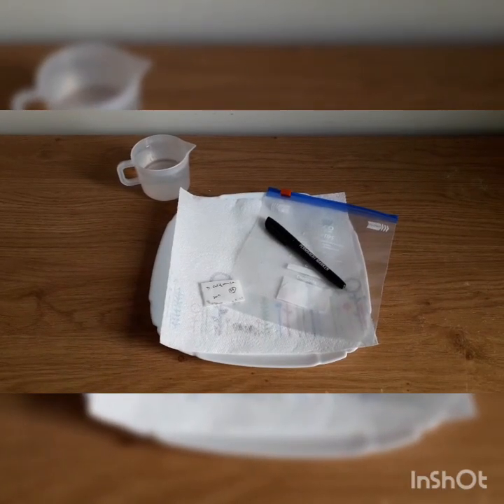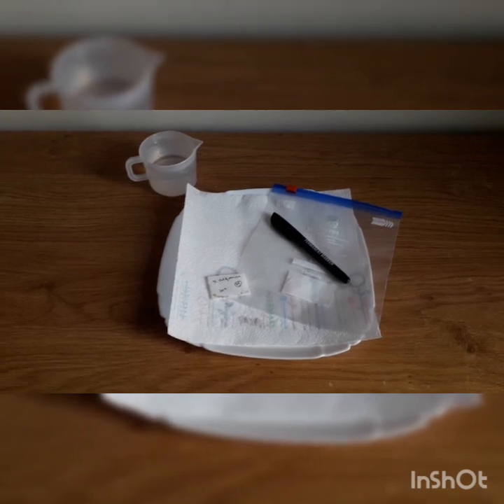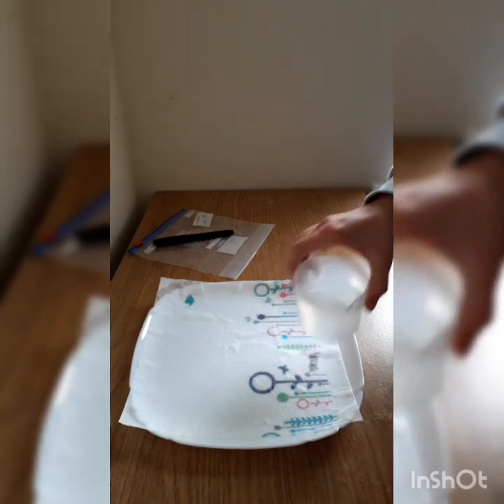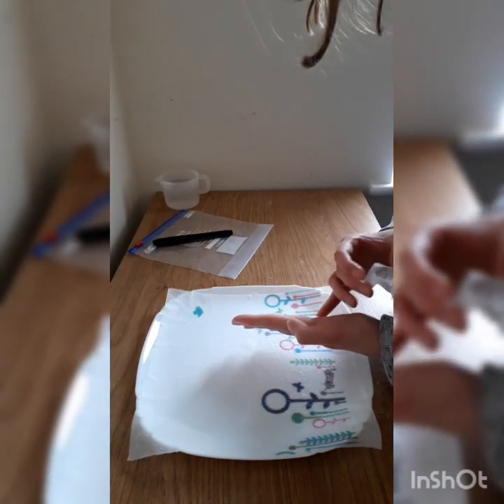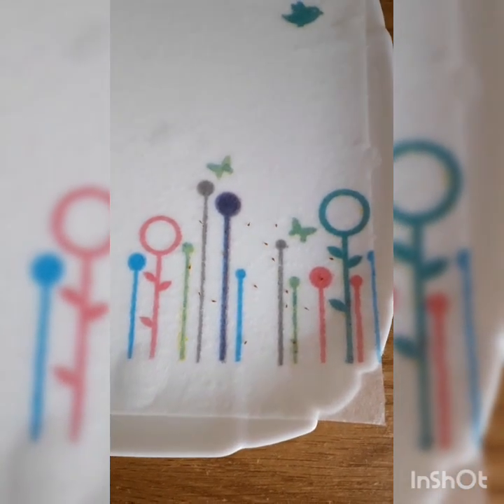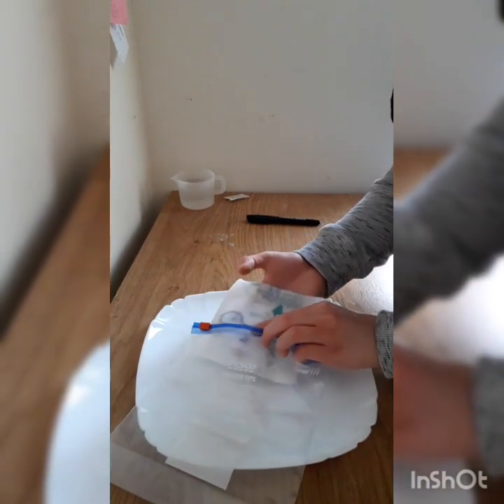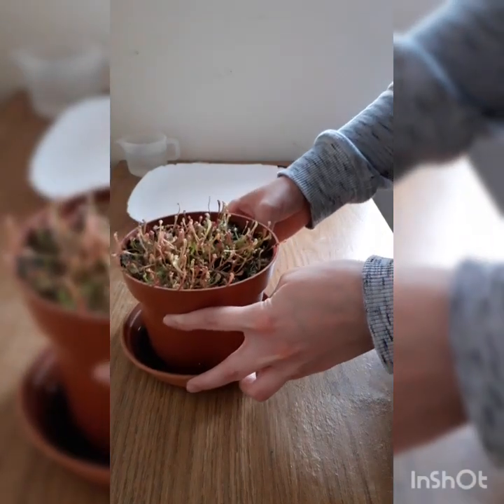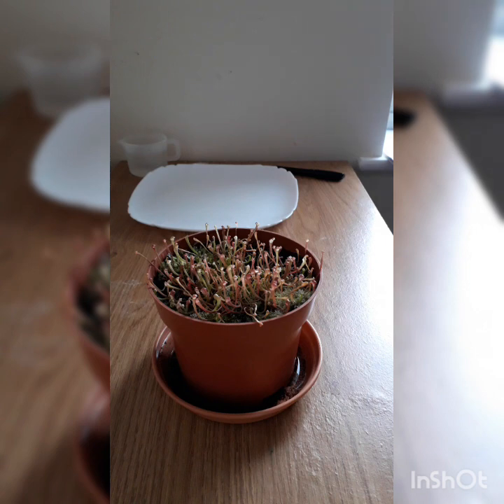How to stratify Darlingtonia californica seeds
A tutorial on how to stratify Darlingtonia seeds using the paper towel method. It is important the seeds get a cold period before they germinate. This video shows you how to start off your seeds.